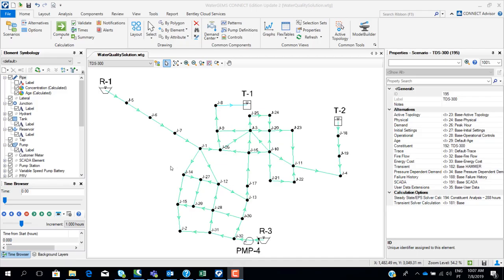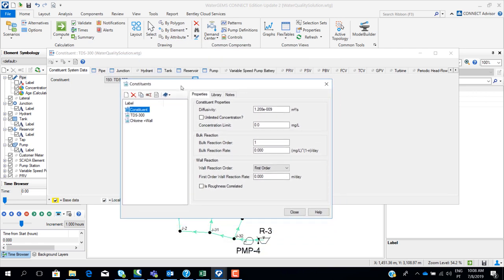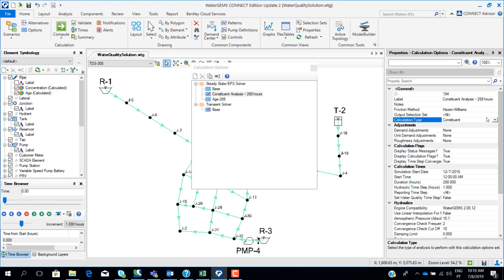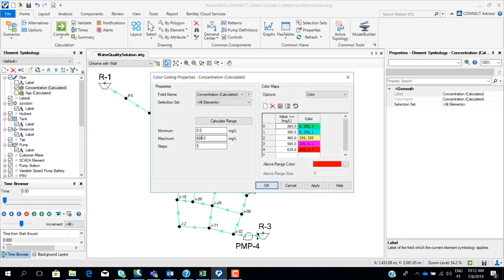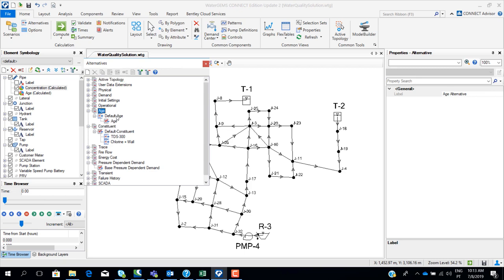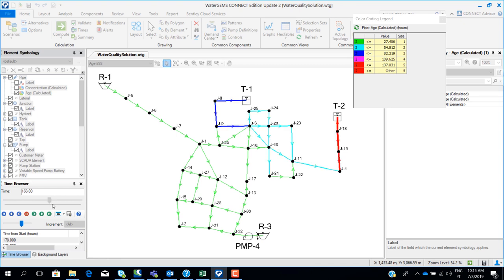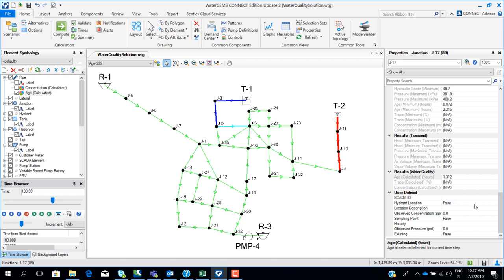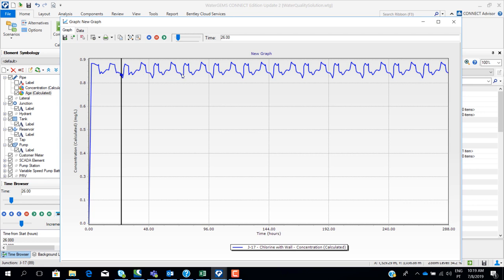WaterGEMS Advanced Part 10: Workshop 5 (Water quality modelling)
This video includes an overview of the water quality exercise.